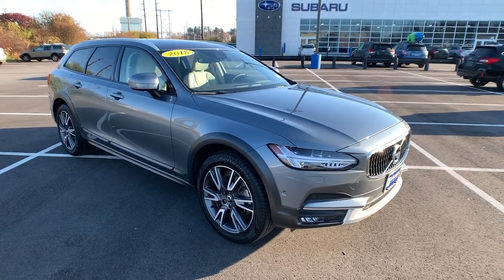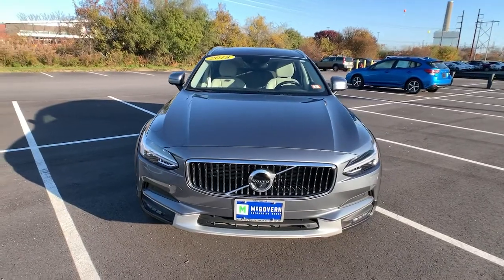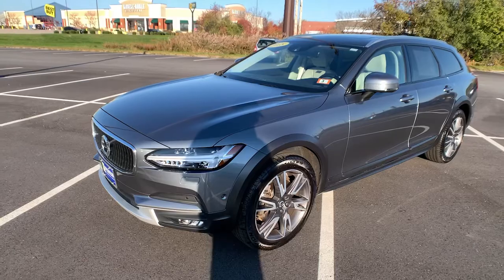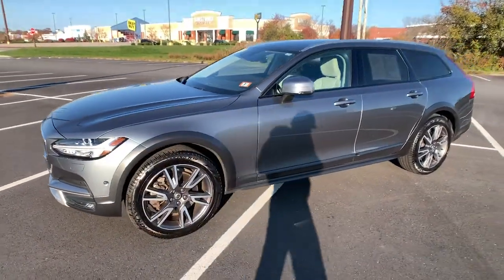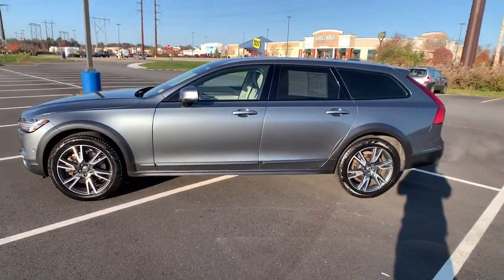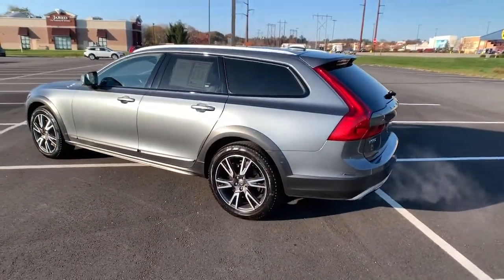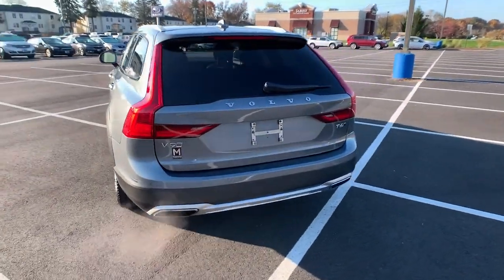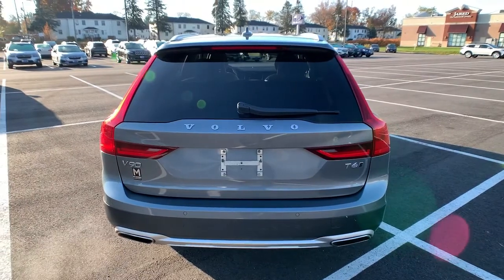2018 Volvo V90 Cross Country Newington, Stratham, Somersworth, Manchester, Haverhill NH SB1880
Osmium Gray Metallic Used 2018 Volvo V90 Cross Country available in Newington, NH at McGovern Subaru. Servicing the Newington, Stratham, Somersworth, Manchester, Haverhill, NH area.
2018 Volvo V90 Cross Country T6 AWD - Stock#: SB1880 - VIN#: YV4A22NL2J1021325

Recent Arrival! Exterior Parking Camera Rear, Memory seat, Navigation system: Sensus Navigation, Power driver seat, Power Liftgate, Power moonroof.brbrThis vehicle is McGovern Certified AND backed by Allstate! Certification Program Details: McGovern Certified: * Powertrain Limited Warranty: 10 YEAR /150,000 Total Vehicle Mile Warranty from Certified Purchase Date * Backed by Allstate * Certified Vehicle History * Rigorous 128 Point Inspection * Warranty Deductible: $100 * Roadside Assistance, Trip Reimbursement and Rental Car Coverage.
Navigation system: Sensus Navigation,10 Speakers,AM/FM radio: SiriusXM,Premium audio system: Sensus Connect,Radio data system,Radio: High Performance Audio System,Air Conditioning,Automatic temperature control,Front dual zone A/C,Rear window defroster,Memory seat,Power driver seat,Power steering,Power windows,Remote keyless entry,Steering wheel mounted audio controls,Four wheel independent suspension,Speed-sensing steering,Traction control,4-Wheel Disc Brakes,ABS brakes,Anti-whiplash front head restraints,Dual front impact airbags,Dual front side impact airbags,Emergency communication system: Volvo On-Call,Front anti-roll bar,Knee airbag,Low tire pressure warning,Occupant sensing airbag,Overhead airbag,Power adjustable rear head restraints,Rear anti-roll bar,Power moonroof,Power Liftgate,Brake assist,Electronic Stability Control,Exterior Parking Camera Rear,Rear Parking Sensors,Auto High-beam Headlights,Delay-off headlights,Front fog lights,Fully automatic headlights,Headlight cleaning,Rear fog lights,Panic alarm,Security system,Speed control,Bodyside moldings,Bumpers: body-color,Heated door mirrors,Power door mirrors,Roof rack: rails only,Turn signal indicator mirrors,Apple CarPlay/Android Auto,Auto-dimming Rear-View mirror,Driver door bin,Driver vanity mirror,Front reading lights,Genuine wood console insert,Genuine wood dashboard insert,Genuine wood door panel insert,Heated steering wheel,Illuminated entry,Outside temperature display,Passenger vanity mirror,Rear reading lights,Rear seat center armrest,Sensus Navigation,Tachometer,Telescoping steering wheel,Tilt steering wheel,Trip computer,Front Bucket Seats,Heated Front Comfort Seats,Heated front seats,Leather Seating Surfaces w/Charcoal Interior,Power passenger seat,Split folding rear seat,Front Center Armrest w/Storage,Passenger door bin,Alloy wheels,Wheels: 19 6-Double Spoke Matt Tech Black Alloy,Rain sensing wipers,Rear window wiper,Variably intermittent wipers